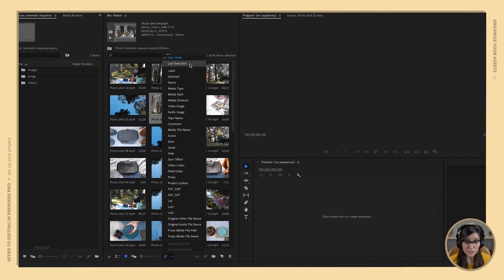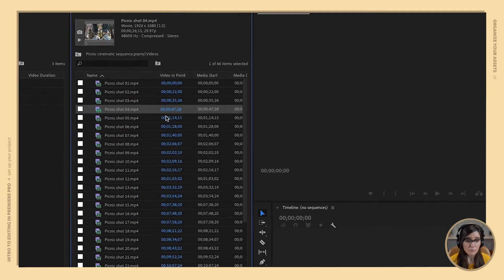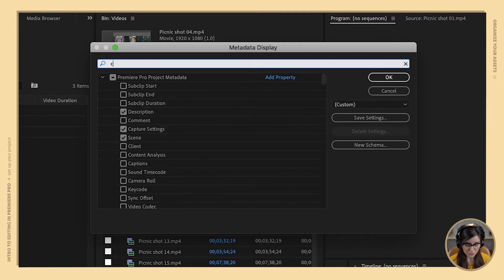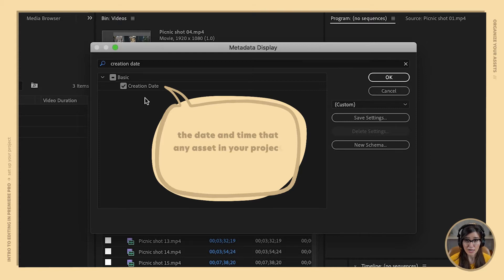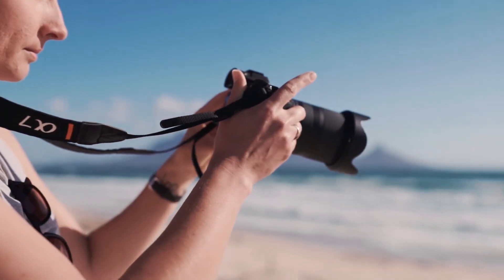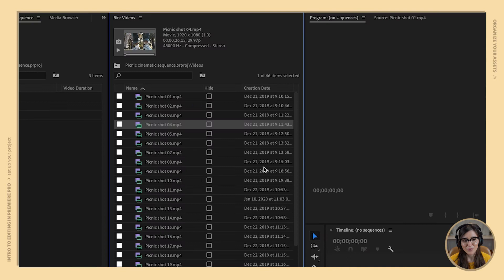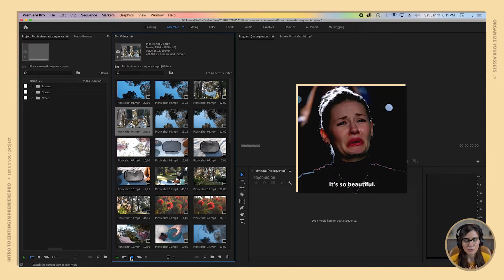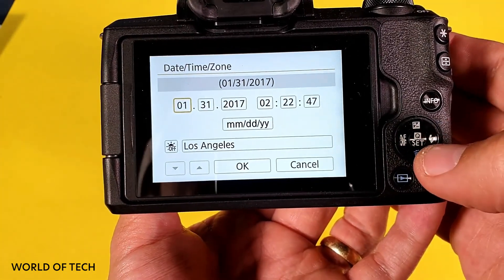How to sort multi-camera footage chronologically in Premiere Pro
Learn how to quickly sort footage shot from different cameras in chronological order (or by the date and time recorded) using the Creation Date filter in Adobe Premiere Pro CC 2020. This is a huge timesaver for vloggers, wedding videographers or other filmmakers working with multi-camera edits.